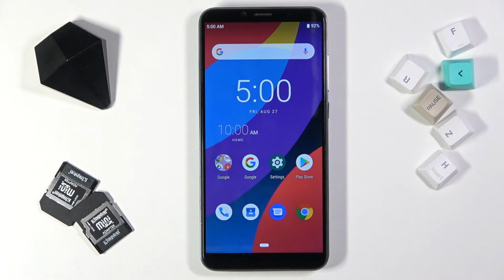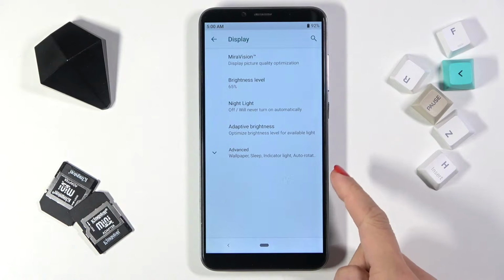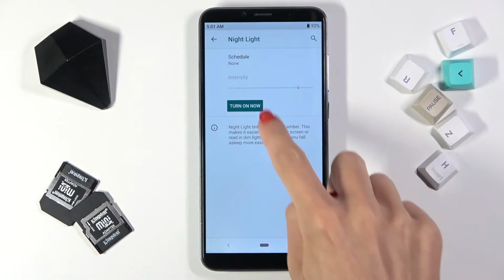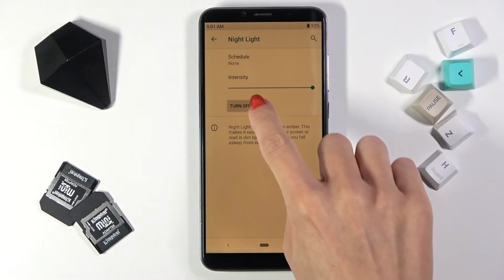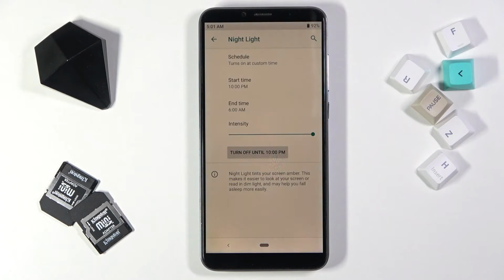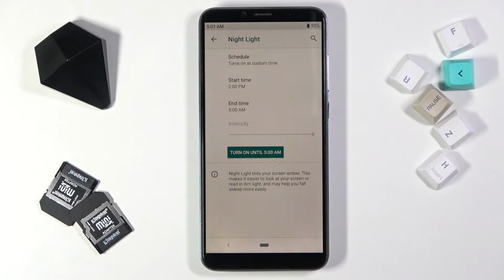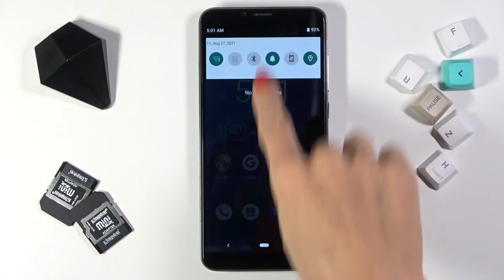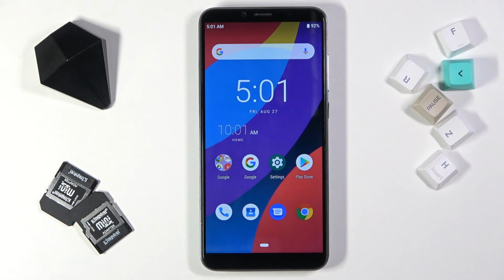How to Enable Night Mode in CUBOT X19 S – Turn On Eye Protection Mode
Learn more about CUBOT X19 S
Want to go into Night Mode on CUBOT X19 S to protect your eyes? If so, follow the presented video instruction to learn how to smoothly enable this helpful mode. We present full instructions on how to switch to night mode. Let's watch a step-by-step video to reset tired eyes a bit.

How to enable Night Mode in CUBOT X19 S? How to activate Night Mode CUBOT X19 S? How to use Night Mode in CUBOT X19 S? How to turn on Night Mode in CUBOT X19 S? How to switch on eye protection mode in CUBOT X19 S?